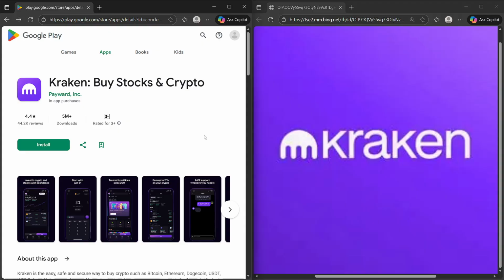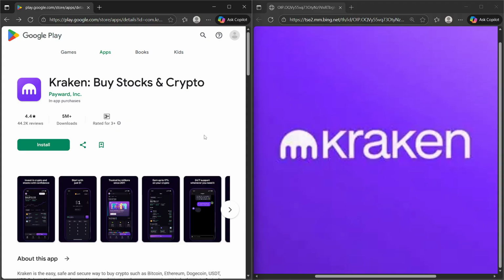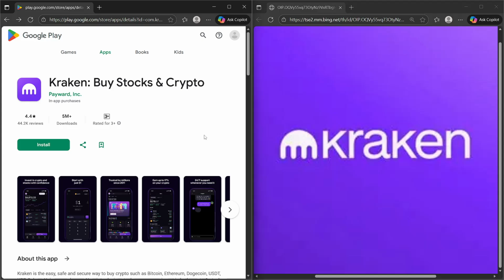How to Transfer Crypto From Coinbase to Kraken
In this video, I'll show you how to transfer cryptocurrency from Coinbase to Kraken. The method is simple and clearly explained. By following all the steps, you'll quickly learn how to safely and efficiently move your crypto between these two platforms.